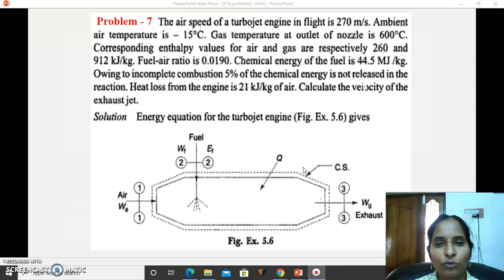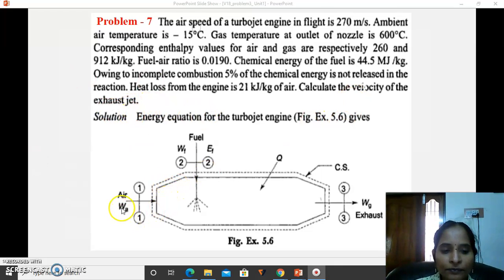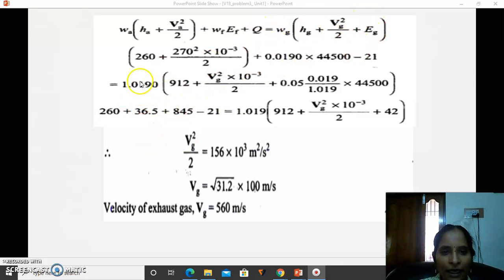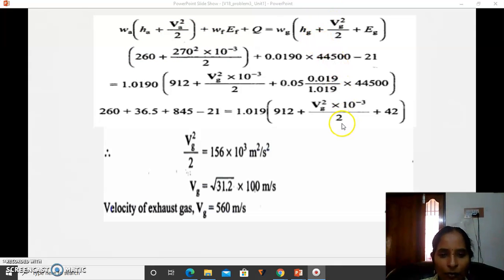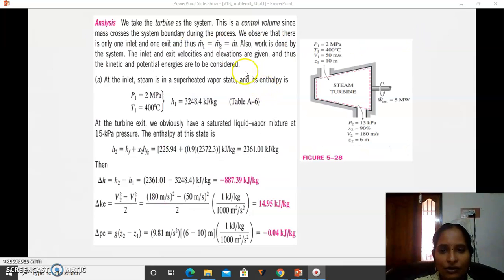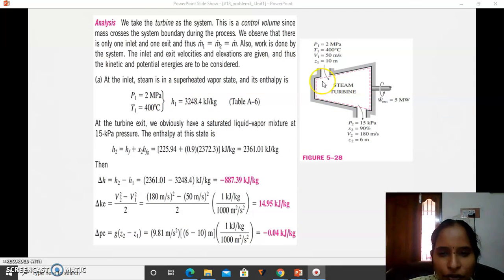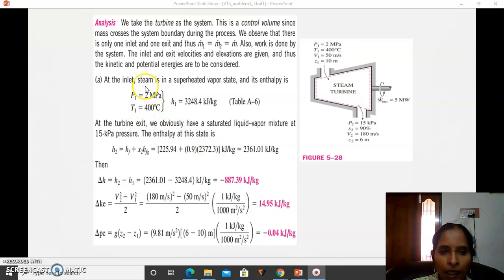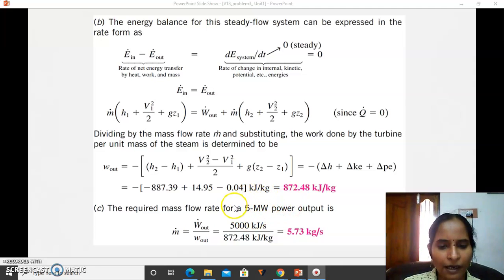V1 18 prob 3 Unit1